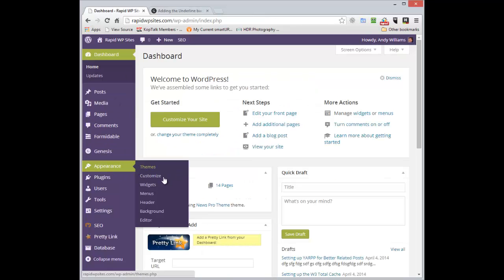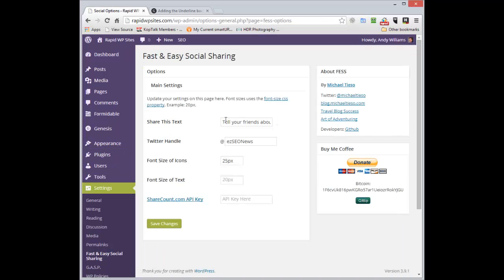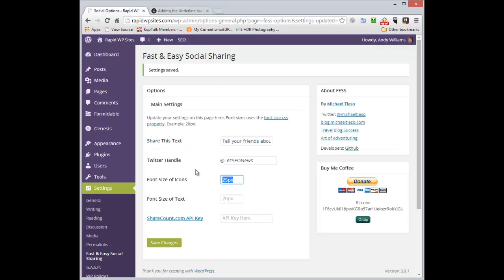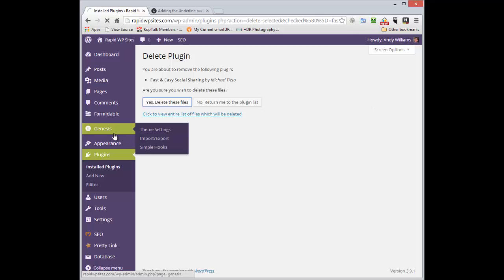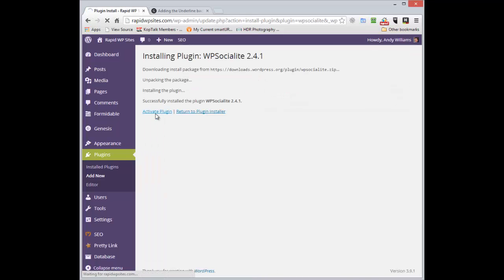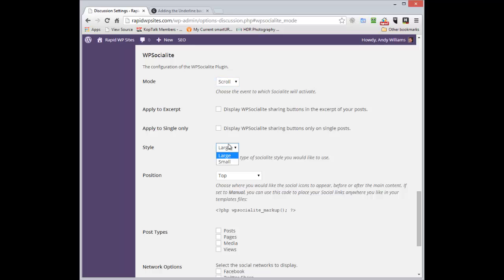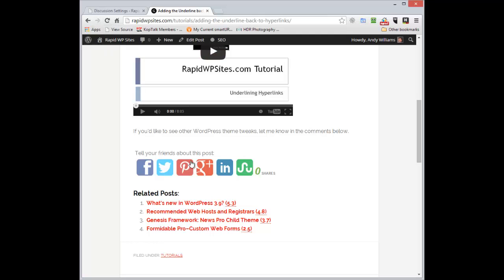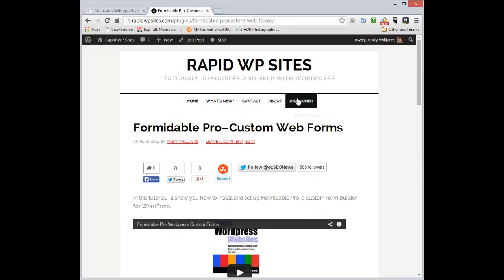Installing Social Sharing Buttons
Wordpress makes it easy to install social sharing buttons to your website.  This video shows two possible plugins you can use & how to install and set them up.